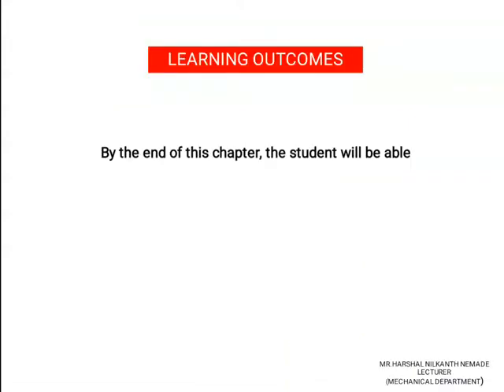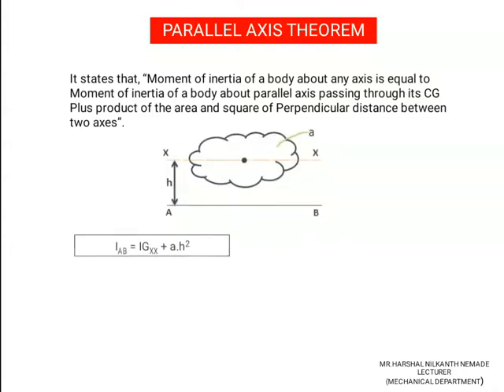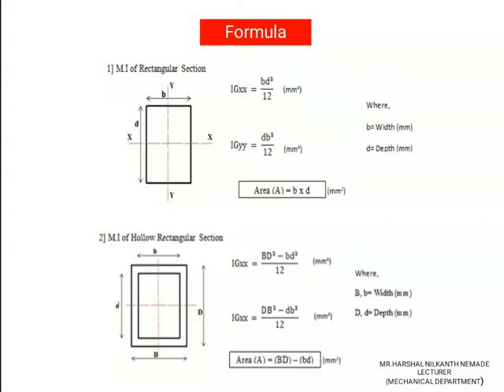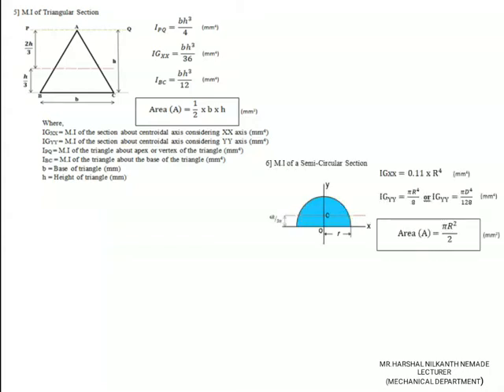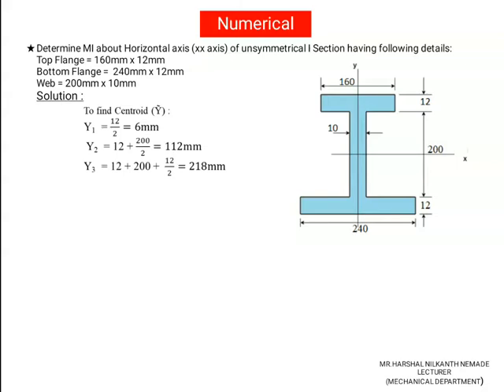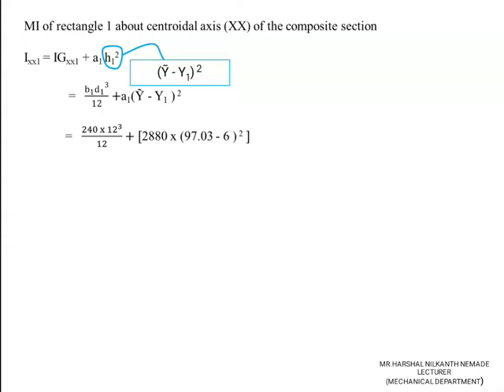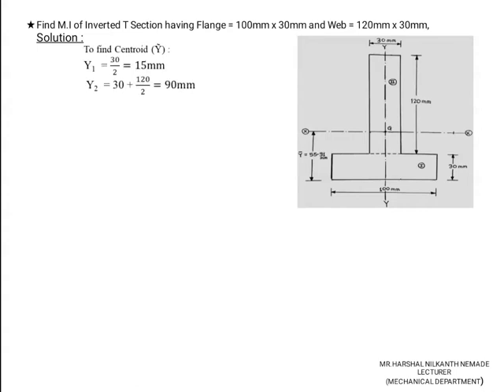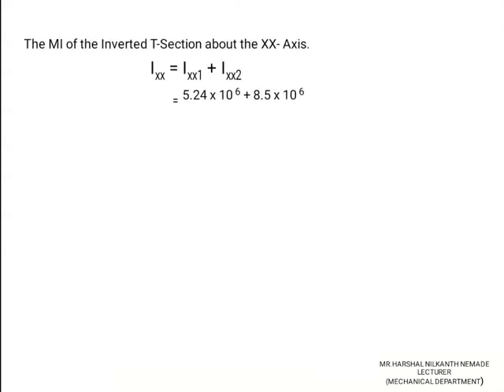Chap 1 1 Moment of Inertia